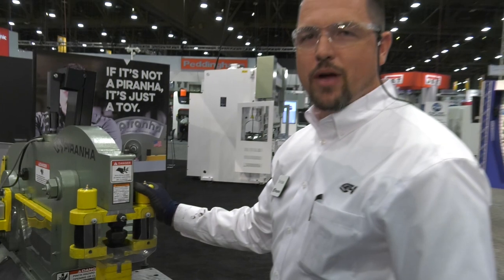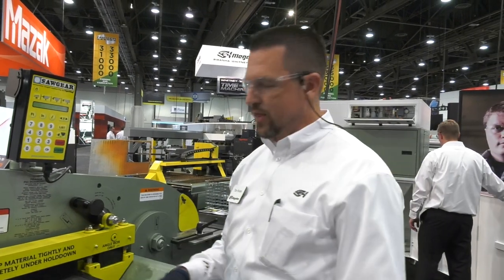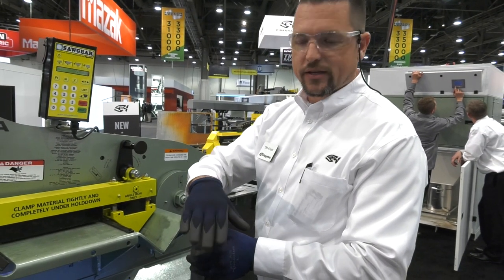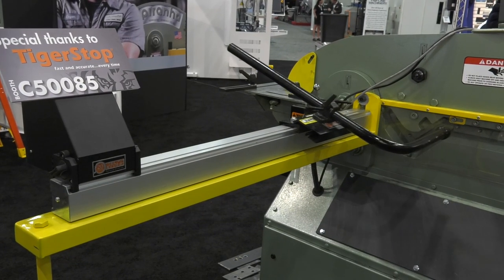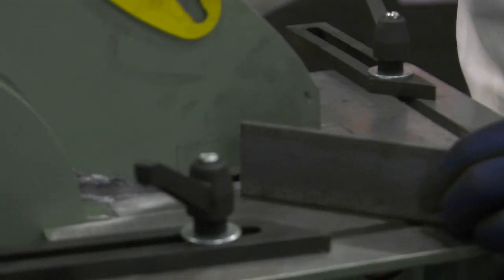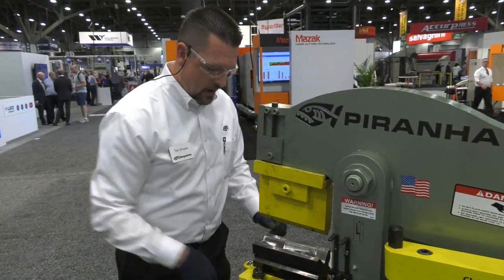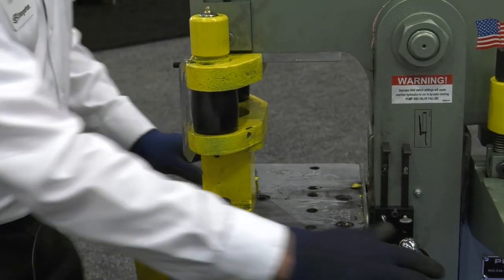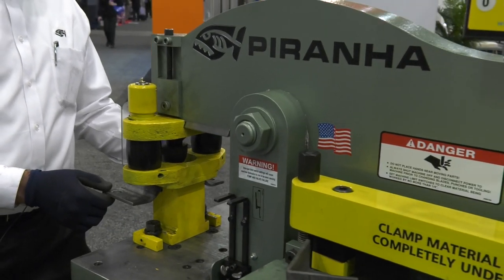Piranha Ironworker Machine Walkaround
Tim demonstrates features of Piranha Ironworker machines at FABTECH.